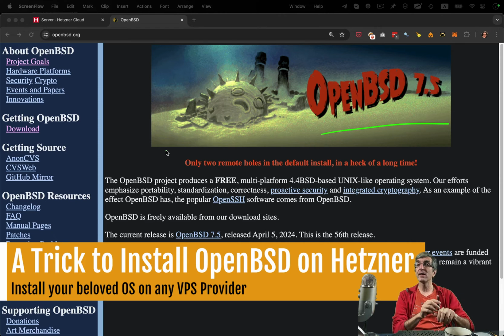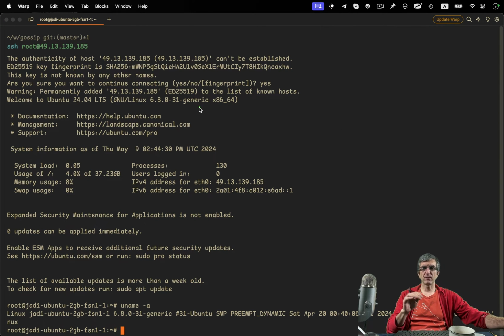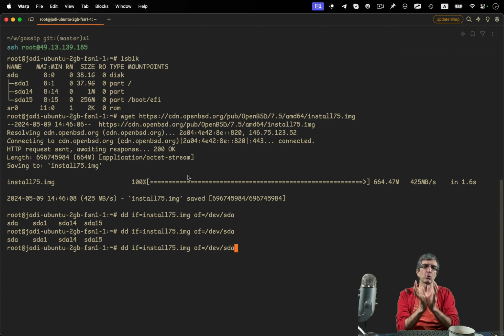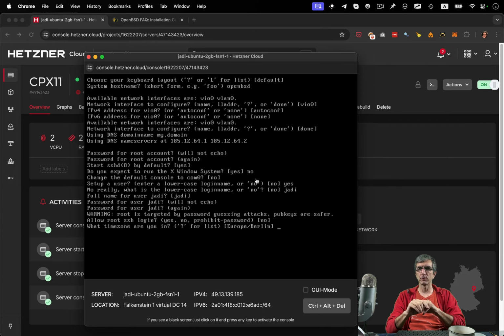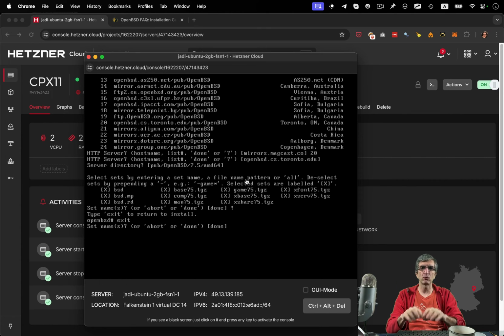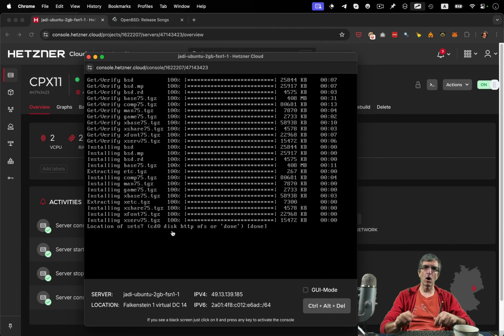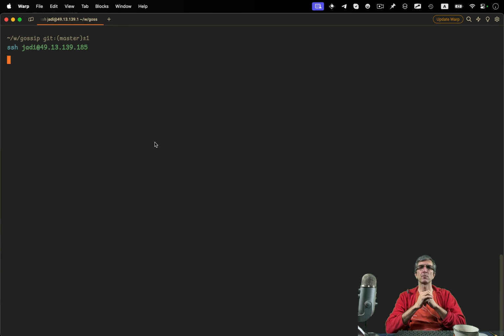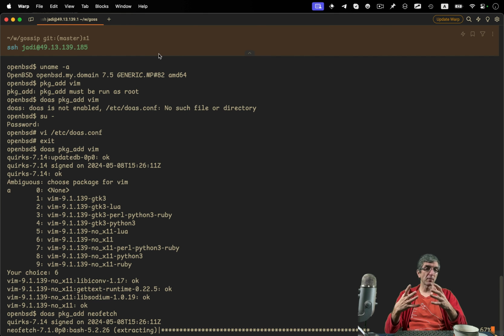Installing OpenBSD on Hetzner VMs; a trick to install a new OS on your current VPS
I was looking for an OpenBSD server but most of the providers only provide Linux; so I used a classic trick: replacing the main OS with an IMG file of another OS, booting the system via Console and installing the new OS using http packages / netinstall. Lets see.

00:00 - Starting a Hetzner Linux server
02:12 - Connecting to my Ubuntu hetzner and planning
03:38 - Replacing the OS with OpenBSD using dd
05:44 - Booting the OpenBSD img in Console and Installing
07:35 - Setting root disk and install from http servers
12:40 - Drivers & Why OpenBSD relinks unique Kernel
14:11 - Rebooting and SSHing into our OpenSBD
15:40 - doas configurations and installing packages using pkg_add